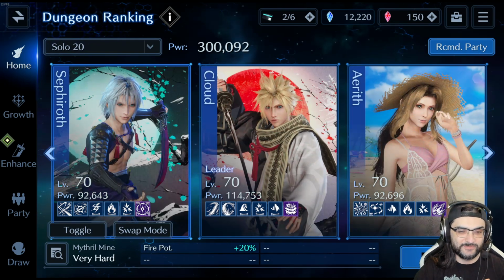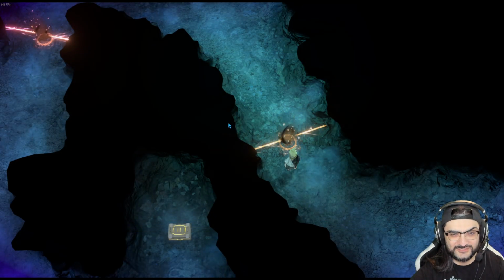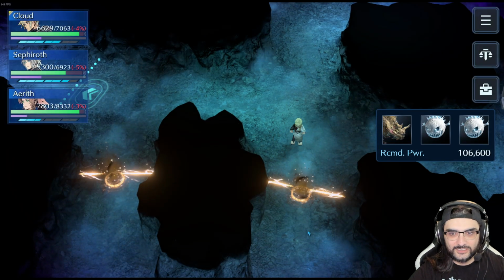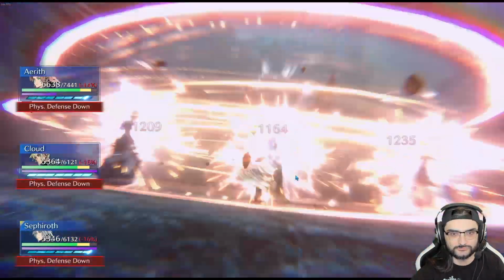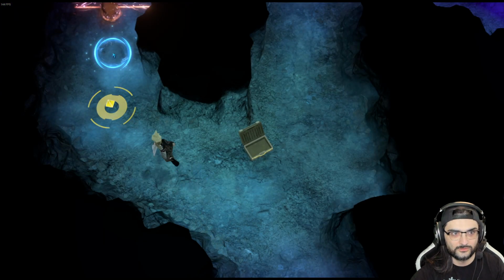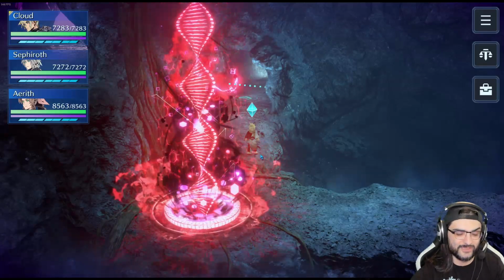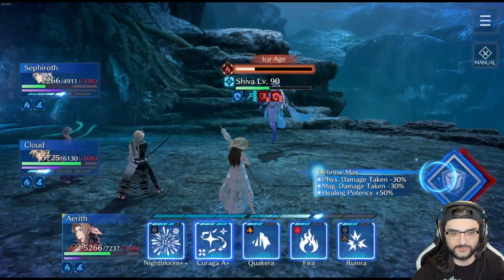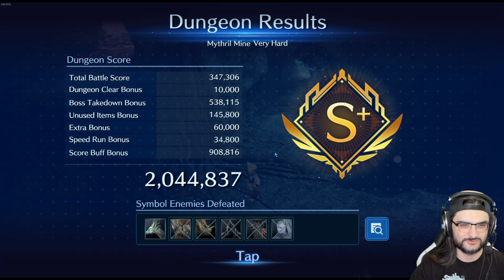Dungeon Ranking: Mythril Mine VH, Easy Top 100 Run! - FF7 Ever Crisis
In this video I show you pushing my account to it's limits and getting a safe top 100 run for the Mythril Mine Dungeon Ranking Event on Very Hard difficulty in Final Fantasy Ever Crisis. I was able to get a very hard run over 2 million score (Over 2.8 Million overall). Right now this puts me in the top 30 of my group. I also give some tips and strategies and guide you on what score boosts to take depending on your account.

- Dungeon ranking really comes down to trial and error finding what works best for your account and how far you can push things, so experiment with what your score boosts you can take compare your best scores in the end.
- Fire Magic Damage Dealers definitely take less of a hit in this dungeon ranking though compared to physical fire which is why I brought Aerith instead of Tifa this time.
- Definitely Bring Crimson Flare, Hellfire and Megaflare as your summons.